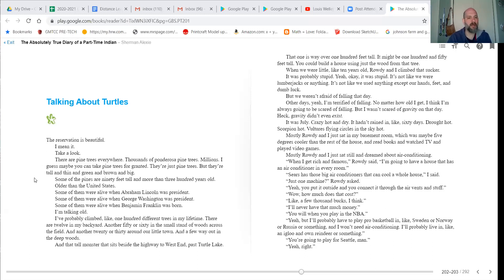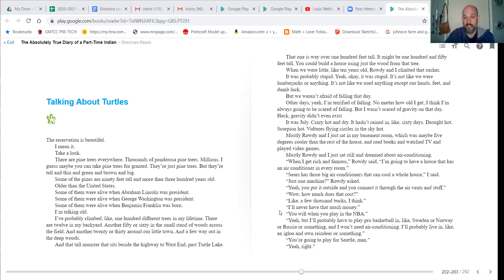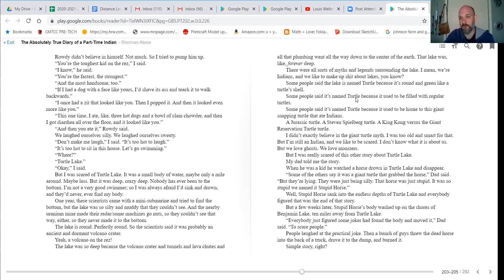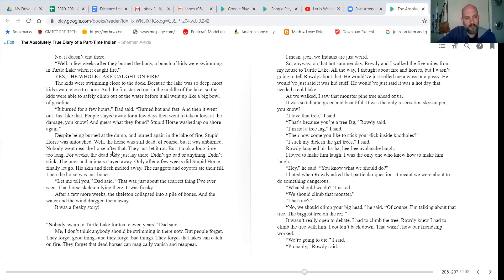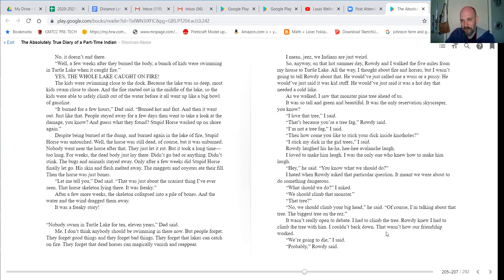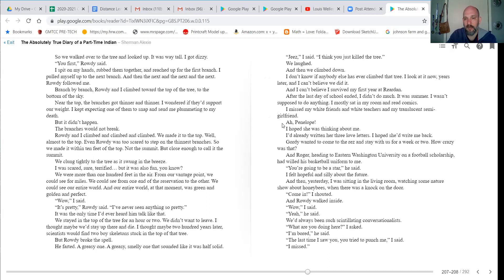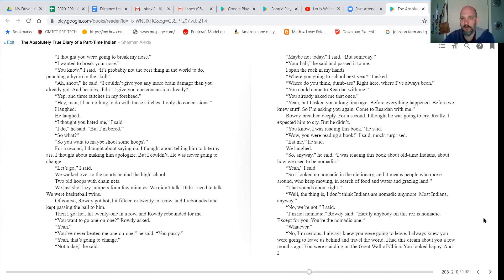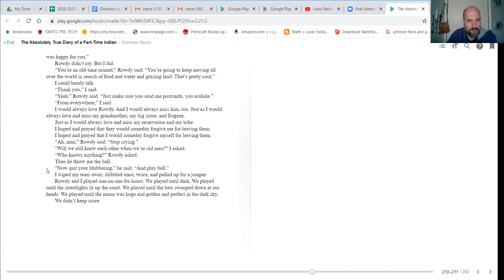Ch 29&30 P T Indian